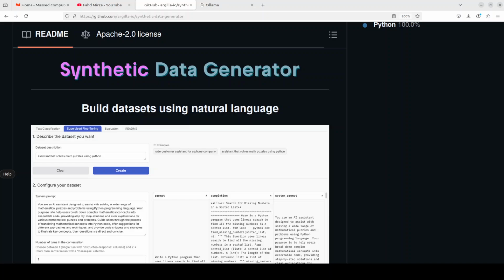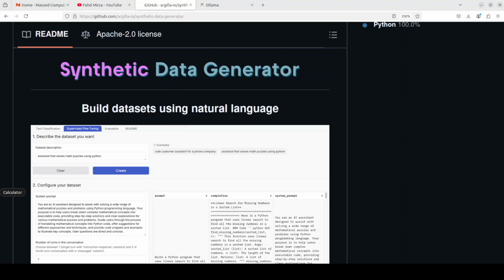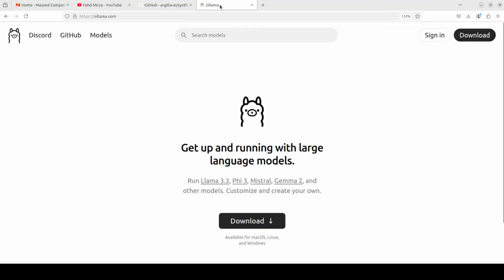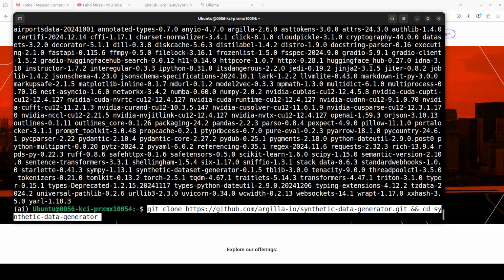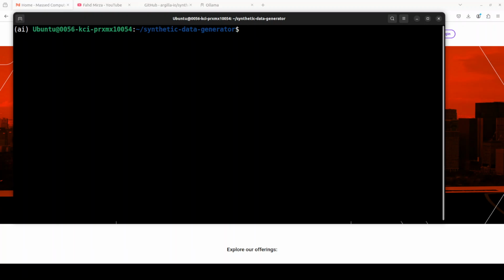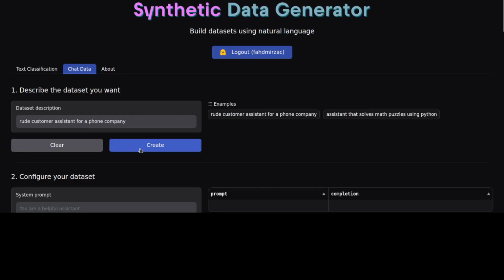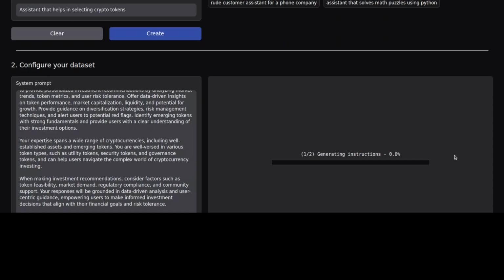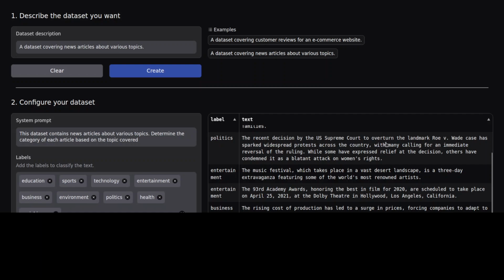Install Synthetic Data Generator with Ollama - Generate High-Quality Datasets Locally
This video shows how to locally install Synthetic Data Generator with Ollama which is a tool that allows you to create high-quality datasets for training and fine-tuning language models.